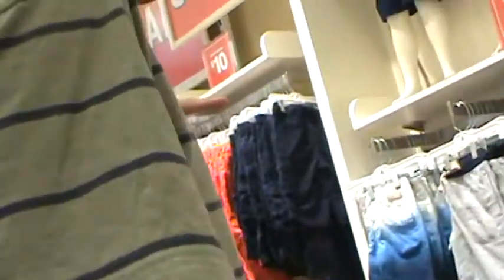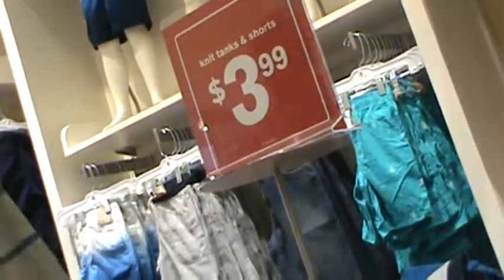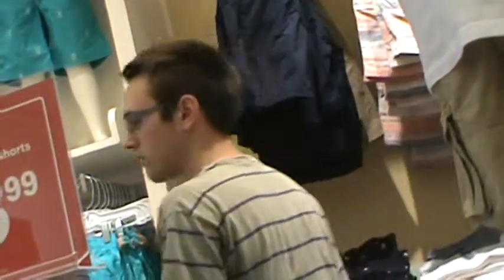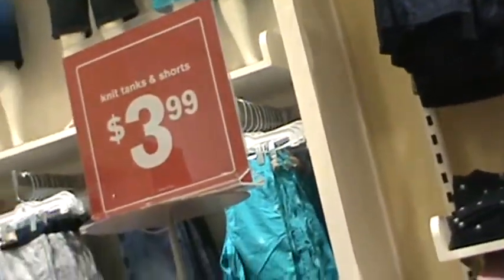forrest and i in crazy 8